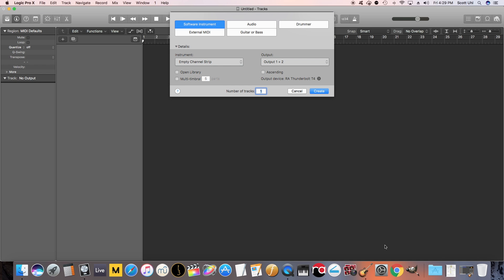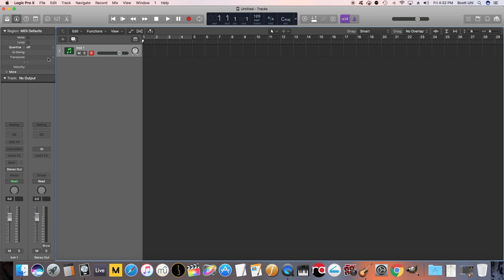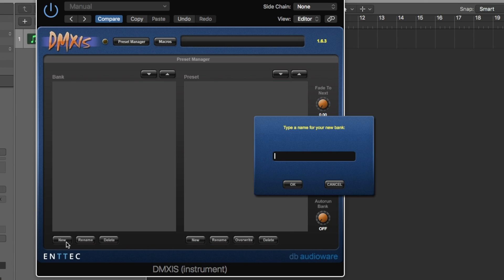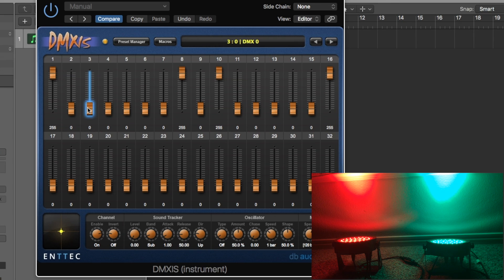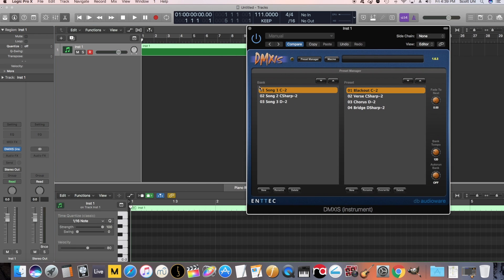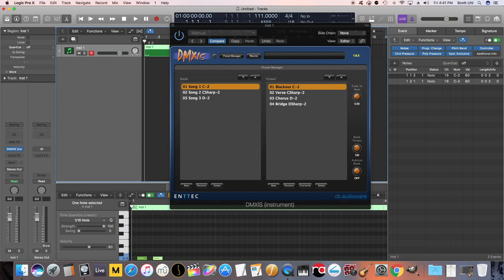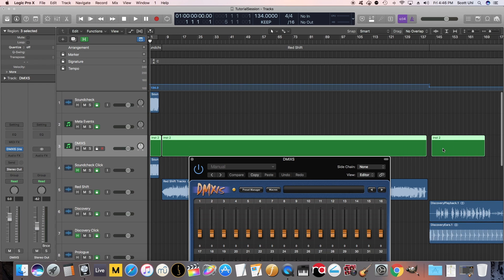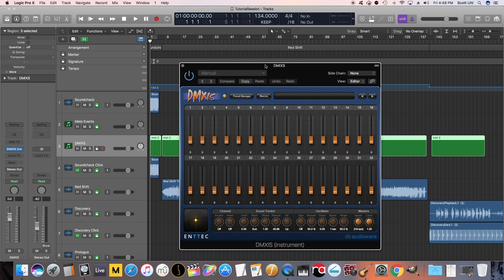How To Program/Synchronize A Light Show With Your Music - DMXIS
Part 6 in my series, where we go over how to program your lights to sync with your music using DMXIS by Enttec.

🔥🔥🔥 DEALS & DISCOUNTS 🔥🔥🔥
💥 Best Deals on Sweetwater:

0:00 - Intro
1:27 - Setting up in Logic
1:55 - How DMXIS works
2:58 - Banks
3:48 - Programming Presets
5:47 - How to trigger lighting scenes in Logic with MIDI
8:34 - How your master Logic session will look now
9:08 - Some recommendations

+ EQUIPMENT AND LIGHTS I USE/PROGRAM FOR MY LIVE SHOWS +
◆ ENTTEC - DMXIS ◆
    Hardware/Software for controlling my lights to sync with the music

◆ DONNER - WIRELESS DMX ◆
    Wireless DMX Transmitter / Receiver Setup

◆ ADJ - MEGA BAR (RGBA) ◆
    LED Lighting Bar

◆ ADJ - MEGA GO BAR (RGBA) ◆
    Battery Powered LED Lighting Bar

◆ CHAUVET DJ - SlimPAR 64 (RGBA) ◆
    LED Par Light

◆ CHAUVET DJ - EZPAR 64 (RGBA) ◆
    Battery Powered LED Par Light

◆ CHAUVET DJ - SWARM WASH FX ◆
    4 In 1 RGBAW Rotating Derby w/LED Wash Light, Red/Green Laser & Strobes

◆ CHAUVET DJ - GIGBAR 2 ◆
    4-in-1 light w/ (2) LED Derby,  (2)LED pars, laser & strobe effect all mounted on one bar

◆ CHAUVET DJ - INTIMIDATOR SPOT DUO ◆
    Double Moving Heads LED Light

◆ ADJ - VF1300 ◆
    Fog Machine w/Remote Control

◆ ANTARI - F1 FAZER ◆
    Faze Machine

+ GEAR RECOMMENDATIONS FOR BACKING TRACKS +

◆ MACBOOK AIR ◆
    8 Gigs RAM, 256 Gigs SSD storage

◆ MACBOOK PRO ◆
    16 Gigs RAM, 1TB SSD Storage

Note: for laptops, it really depends on what you are doing for your live setup. If you are just sending backing tracks (WAV/AIFF files) and click and sending MIDI to your gear, you could be fine on 4-8gigs of RAM. But if you start doing lighting, plugin’s/effects (VST for keyboards or reverbs for vocals, etc) or ESPECIALLY video, you’ll want at least 16gigs of RAM (MacBook Pro).

+ MY IN-EAR MONITOR SETUP +
◆ SENNHEISER - EW IEM G4 ◆

◆ WESTONE - EAS30 ◆

◆ CCA - CA4 DUAL DRIVER IN EAR EARPHONES (my backup earbuds for only $19 😱) ◆

+ WATCH THE OTHER VIDEOS IN THE SERIES +

+ HIRE ME TO HELP YOU +